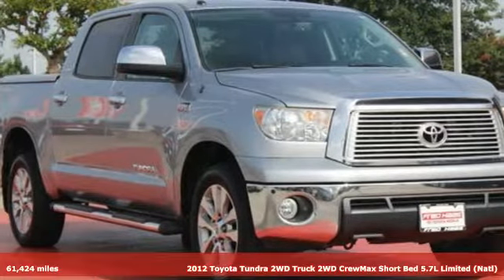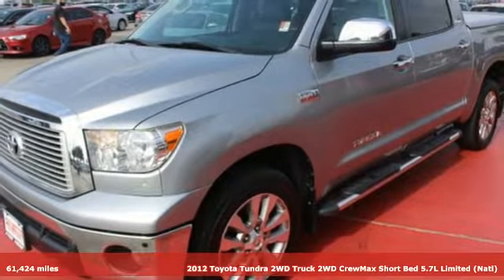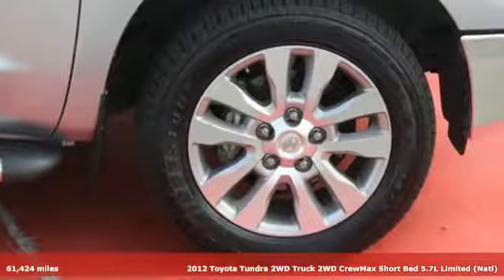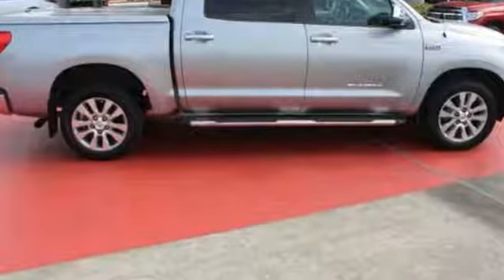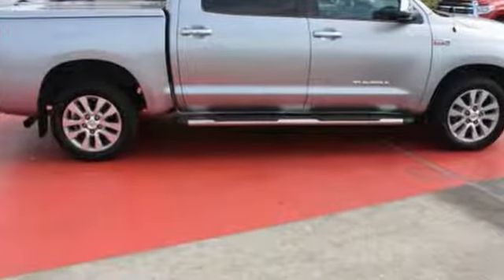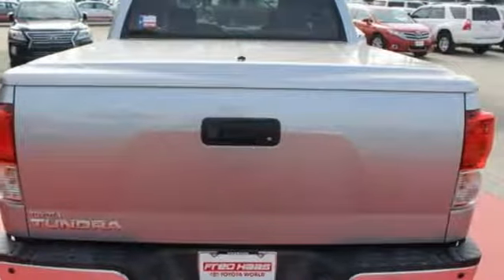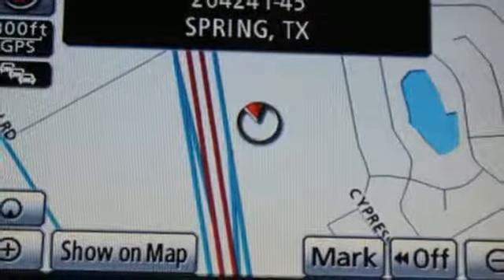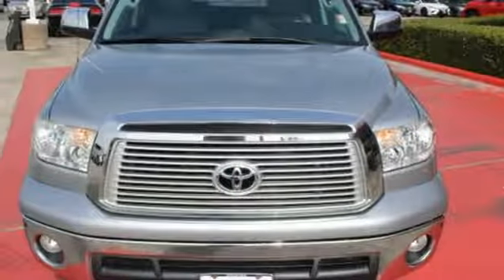Used 2012 Toyota Tundra Spring TX, TX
Year: 2012
Make: Toyota
Model: Tundra
Trim: LTD
Engine: 8 Cyl. 5.7L
Transmission: Automatic
Color: Gray
Mileage: 61424
Stock #: CX125270T
VIN: 5TFFY5F10CX125270

Address:
20400 Interstate 45 North